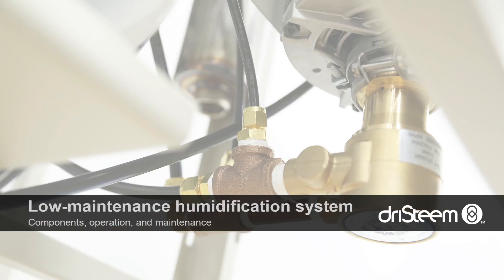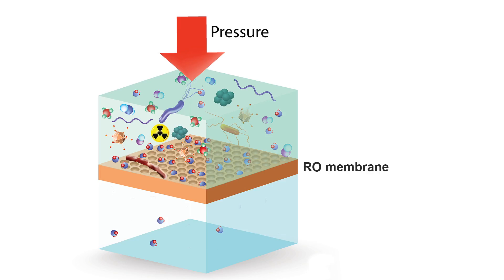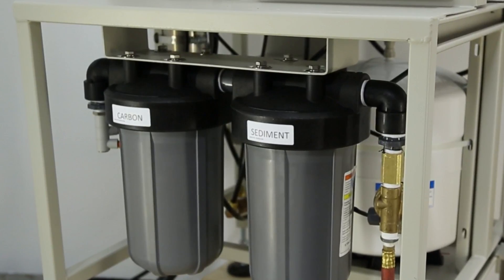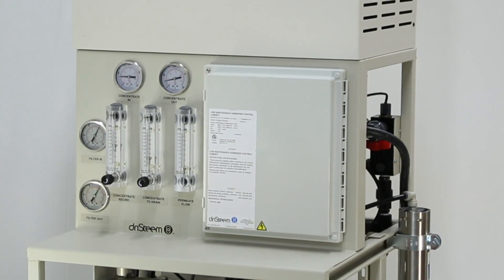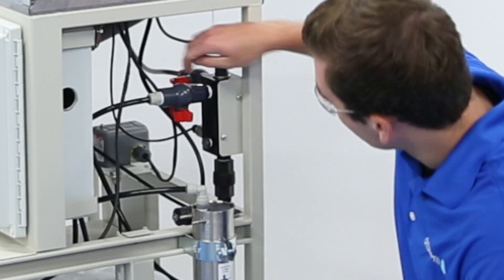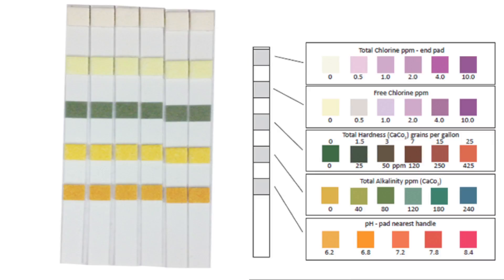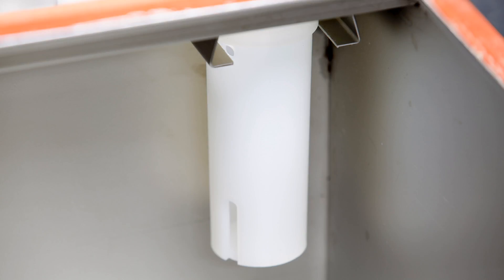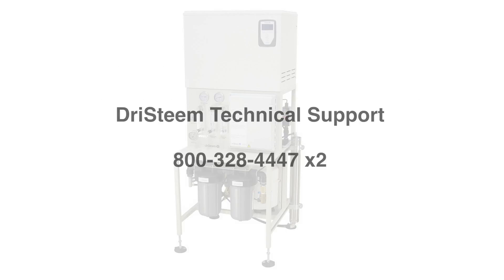Low-maintenance humidification system operation, components, and maintenance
Our Low-maintenance humidification system combines two proven DriSteem products, the Vapormist® electric humidifier and the 200 Series reverse-osmosis system in one fully integrated package. The result? A near-zero-maintenenance humidification system. See how the components work together and how easy it is to operate and maintain the system.